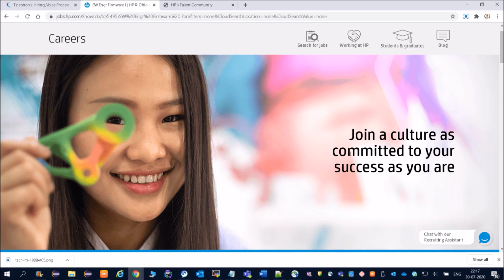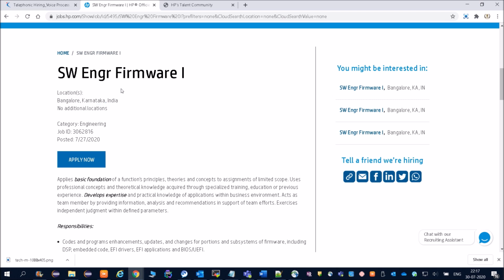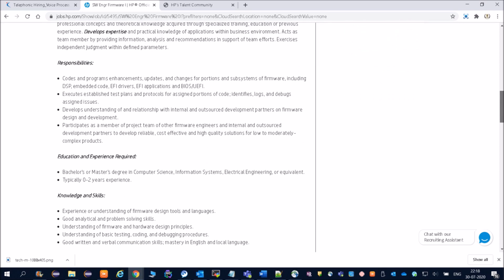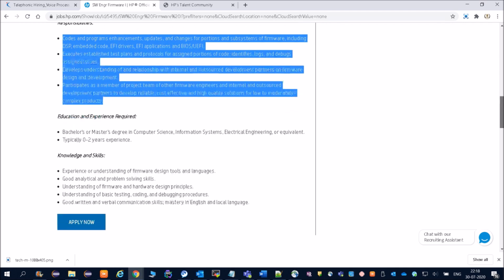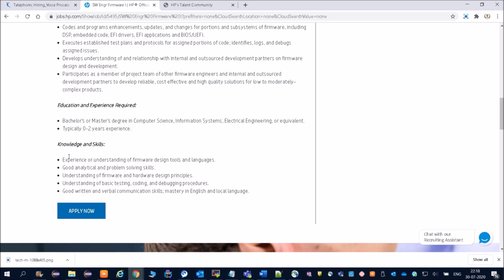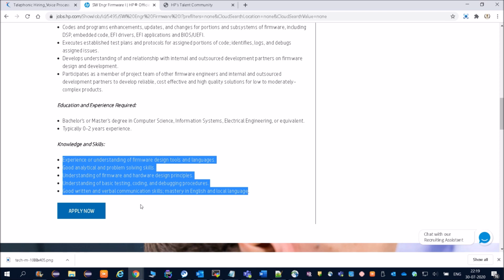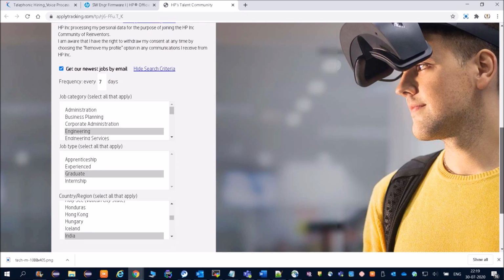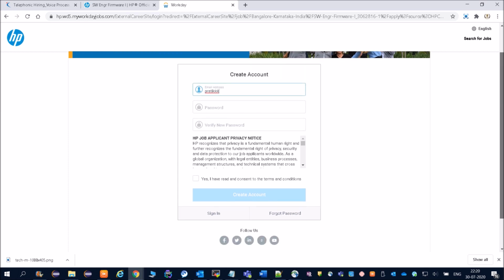HP hiring for 2018/2019/2020 graduates ! Software engineer firmware ! apply now !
Bachelor's or Master's degree in Computer Science, Information Systems, Electrical Engineering, or equivalent.Typically 0-2 years experience

hpjobs